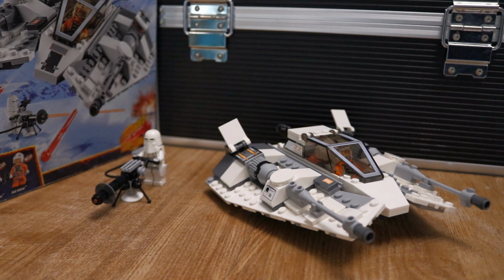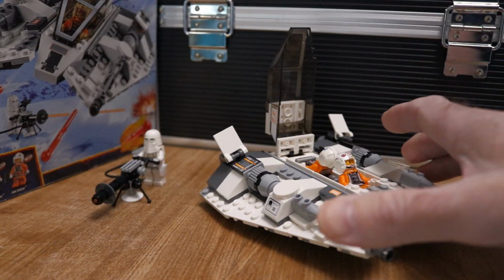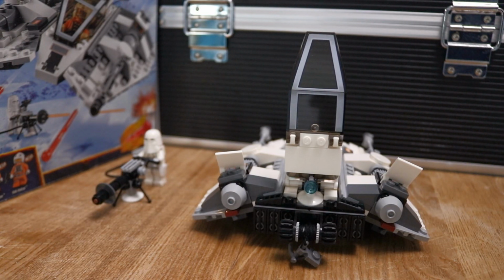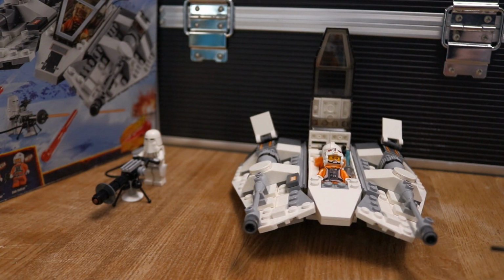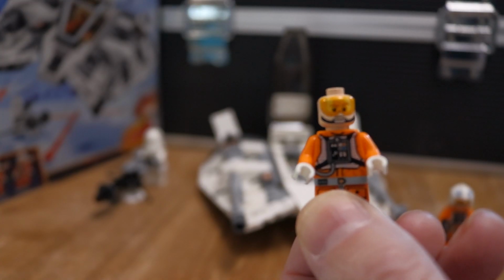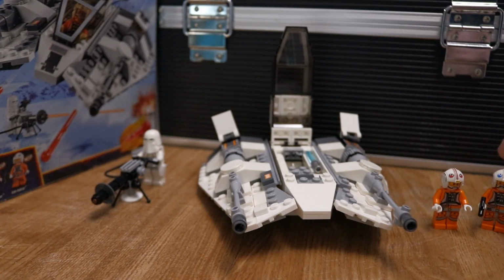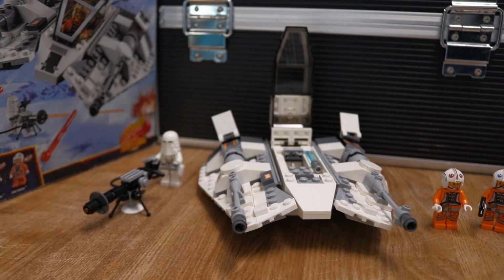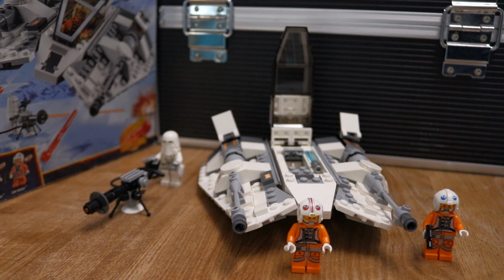LEGO 75049 Snowspeeder Review. | Possibly the best version.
Bought this retired LEGO Snowspeeder for £75 on ebay, these were £30 when they first came out.